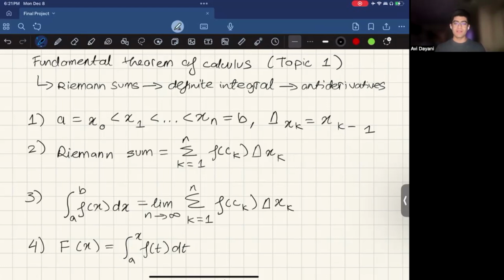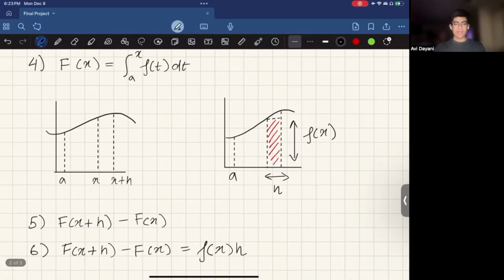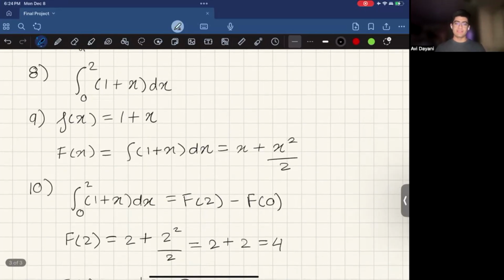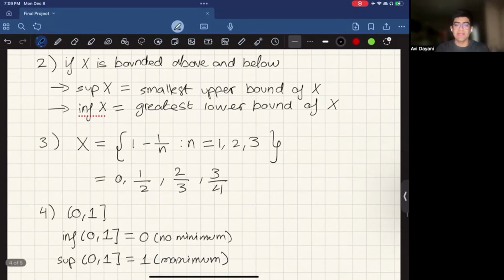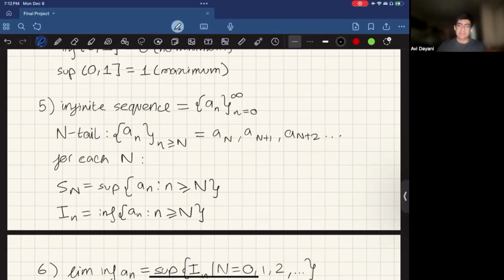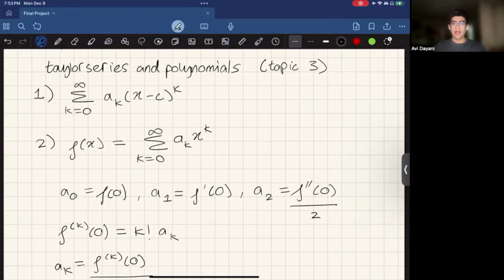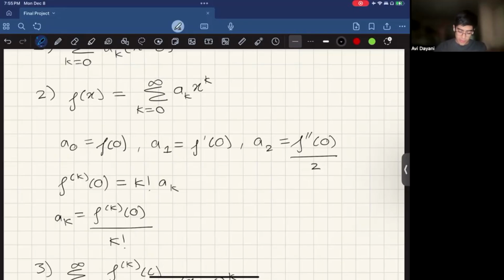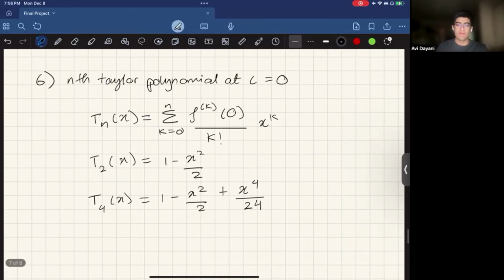Avi Dayani: Math 31A Final Project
Thank you to Professor Nelson for a great semester and for giving us the opportunity to explore these concepts creatively in the final project. I really enjoyed putting this together.

Best,
Avi